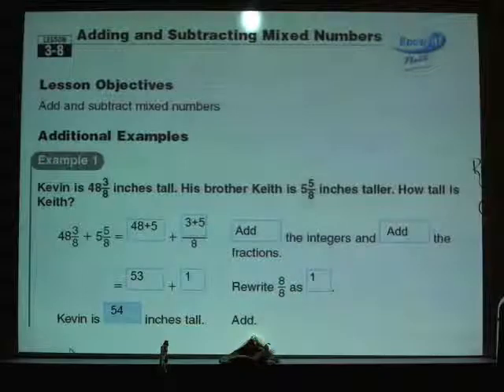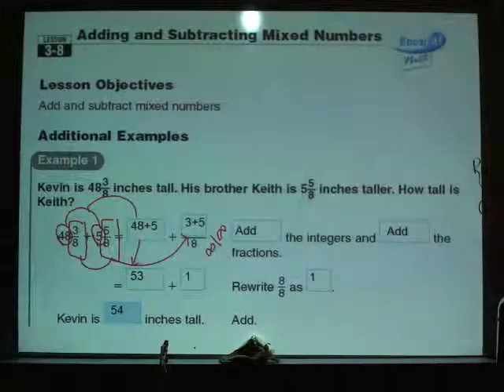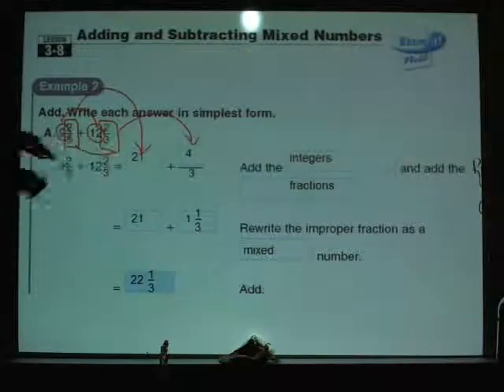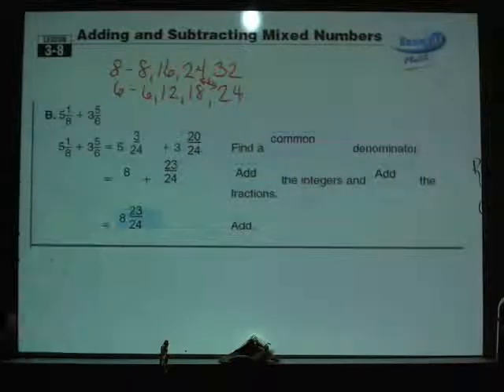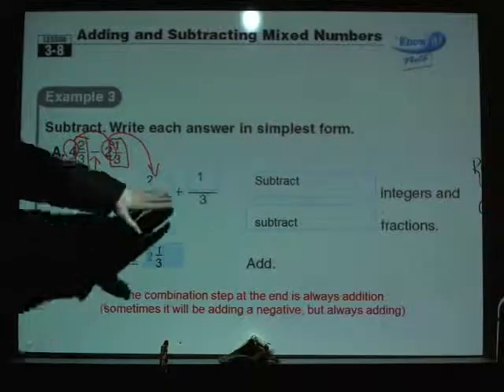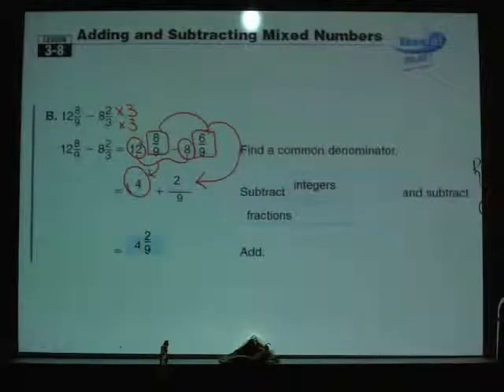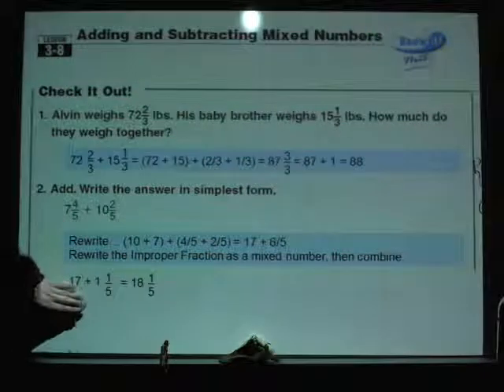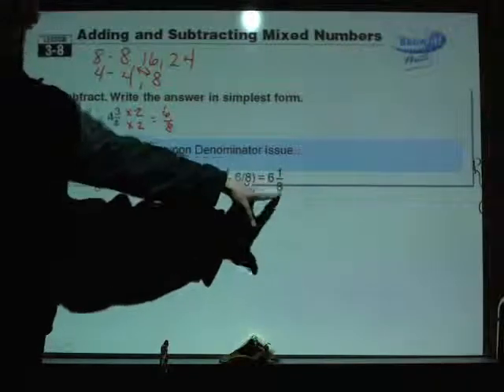Seventh Grade Notes - Chapter 3 Section 8